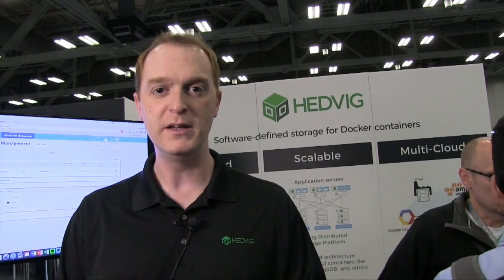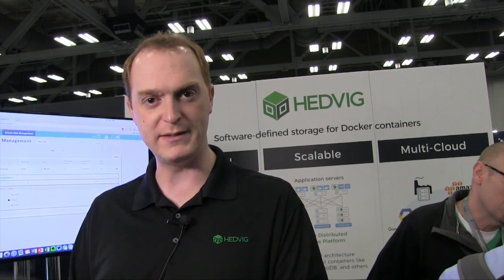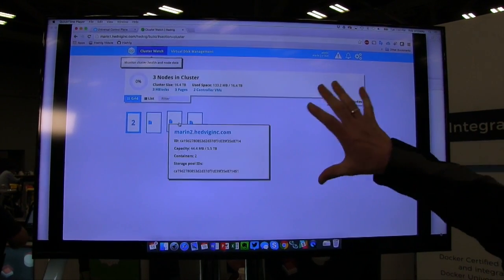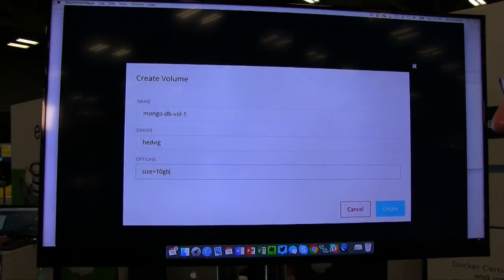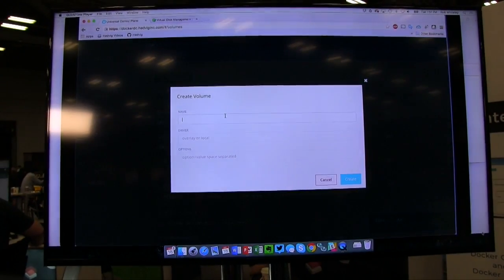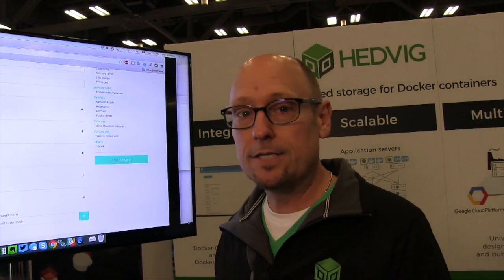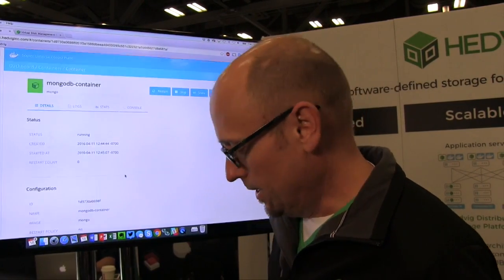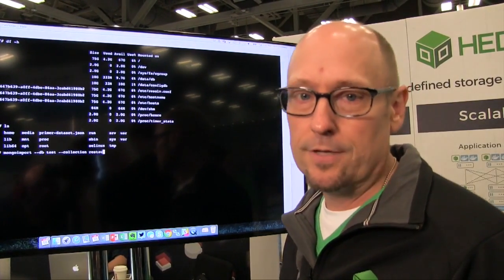DockerCon 2017 Video Interview with Hedvig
VMblog visits the Hedvig booth during DockerCon 2017 in Austin, TX.

Hedvig provides software-defined storage for enterprises building private, hybrid, or multicloud environments. The Hedvig Distributed Storage Platform is the only solution designed for both primary and secondary data, making it ideal for legacy, modern, and backup workloads. It consolidates block, file, and object into a single, API-driven platform that keeps pace with ever-growing data needs. Hedvig's patented Universal Data Plane technology forms a distributed, scale-out cluster that transforms commodity servers or cloud computing into a flexible foundation for bare metal, hypervisor, and containers infrastructure.